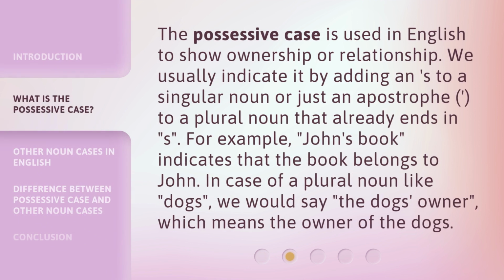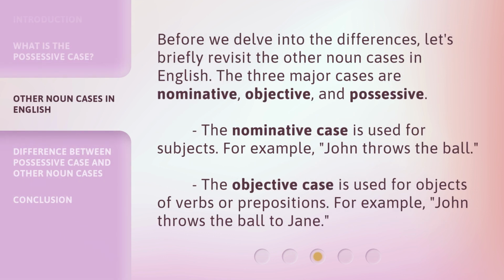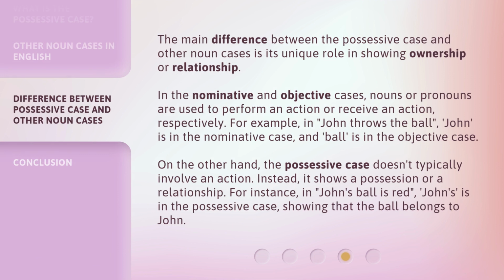Navigating the Possessive Maze: Understanding the Possessive Case in English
Navigating the Possessive Maze: Understanding the Possessive Case in English • Learn everything you need to know about the Possessive Case in English with this Grammar Fundamentals video. Discover the differences between the Possessive Case and other noun cases, and master the art of showing ownership and relationship in your writing and speaking.

00:00 • Introduction - Navigating the Possessive Maze: Understanding the Possessive Case in English
00:35 • What is the Possessive Case?
01:07 • Other Noun Cases in English
01:36 • Difference between Possessive Case and Other Noun Cases